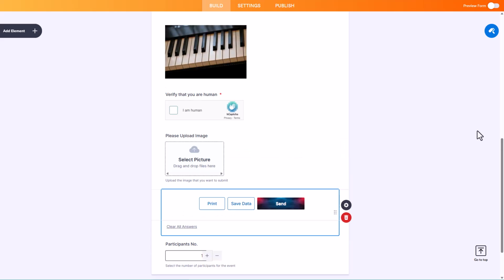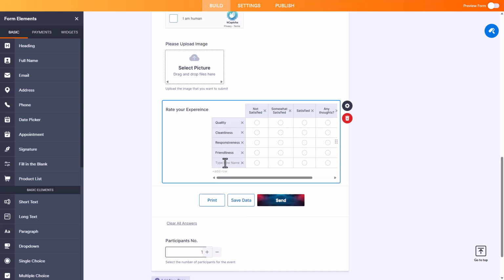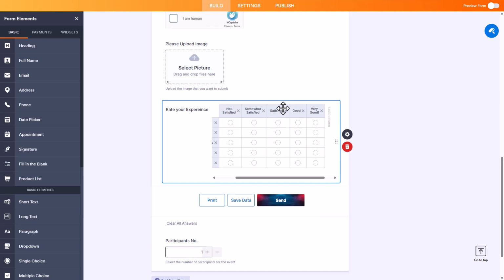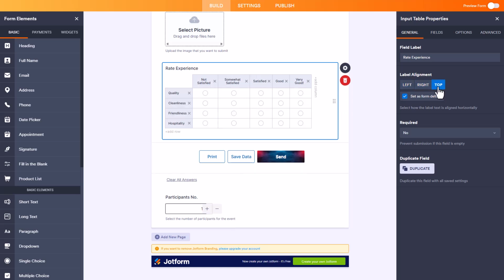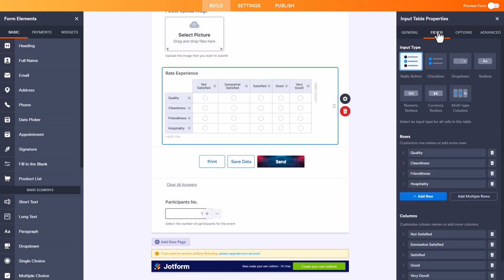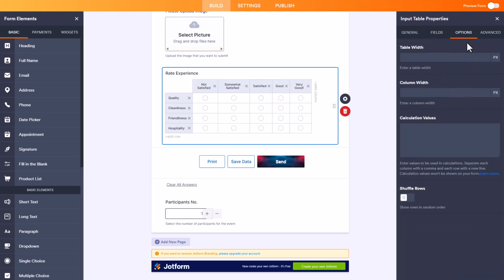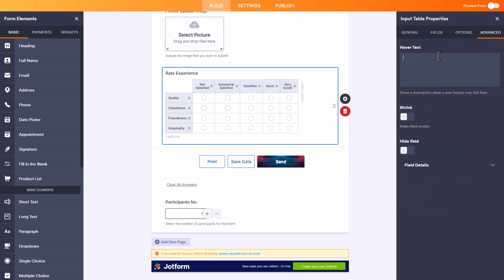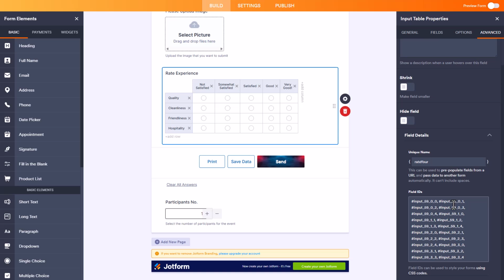Jotform - Lesson 28 - Form Input Table Field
In this tutorial, we’ll explore Jotform Form Input Table Field the leading online form builder.